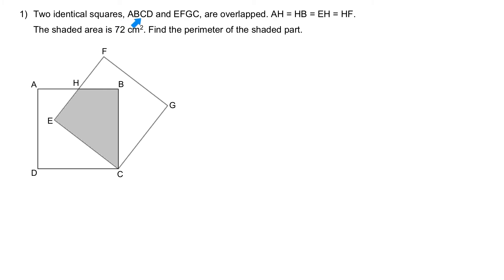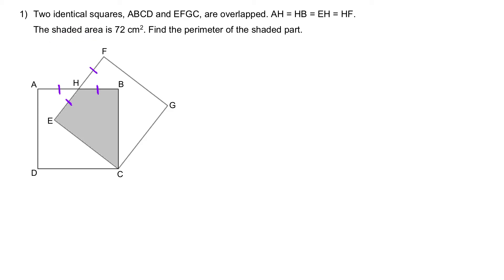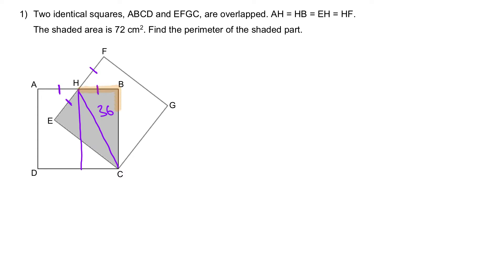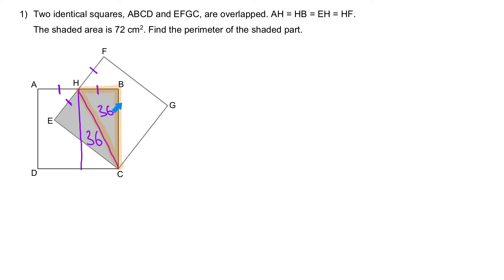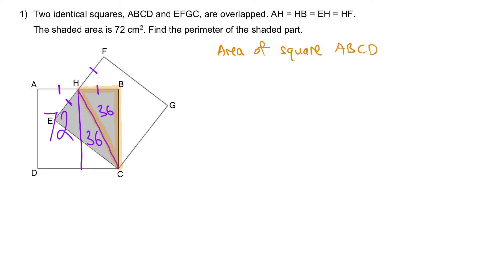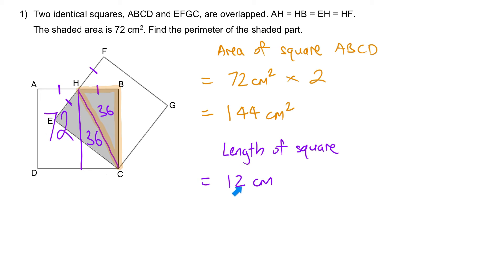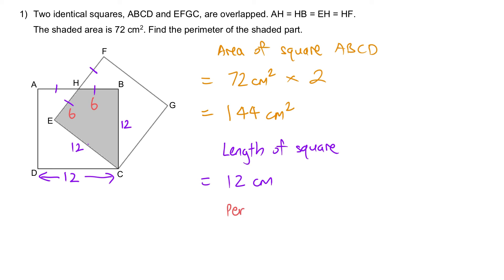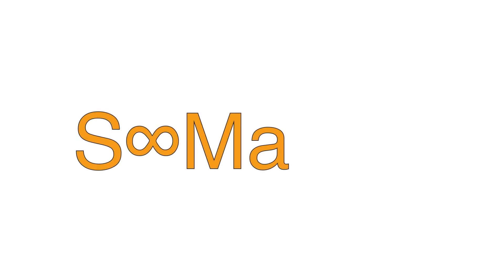PSLE Math | Measurement 5